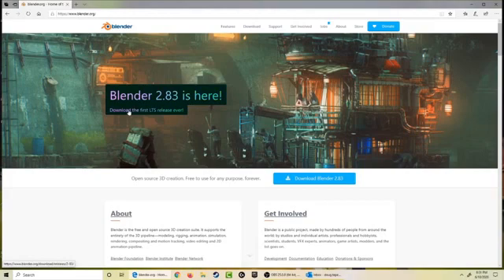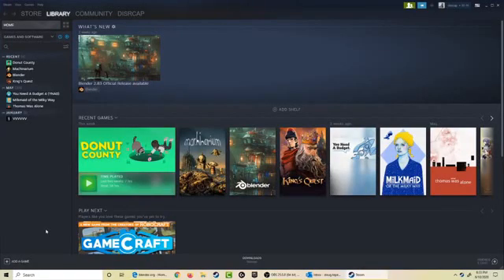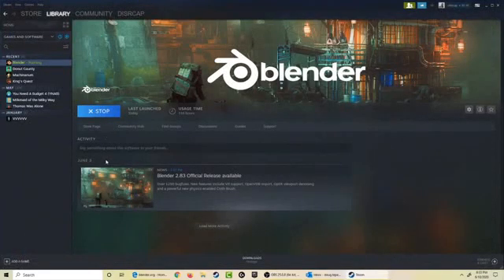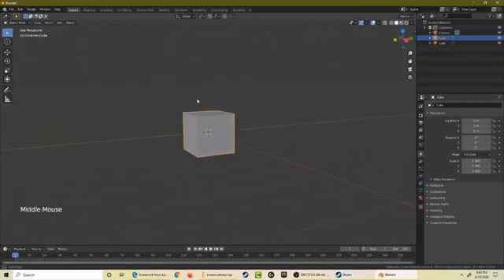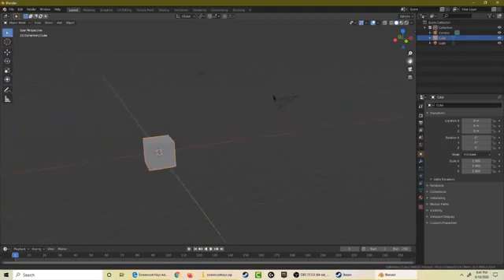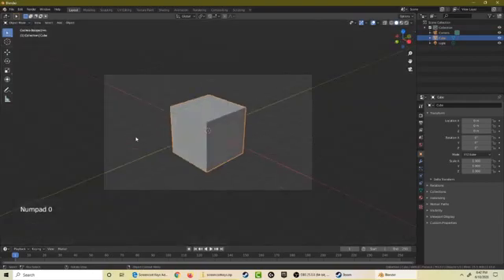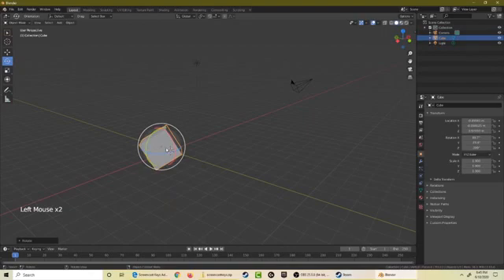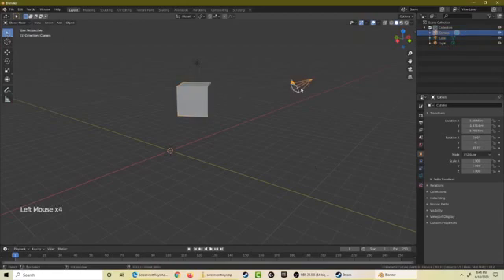Tinker and Create: Animation course - introduction class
Please watch this class to figure out where and how to download Blender (for free) and be ready for the Animation course. There will also be a little Blender orientation.